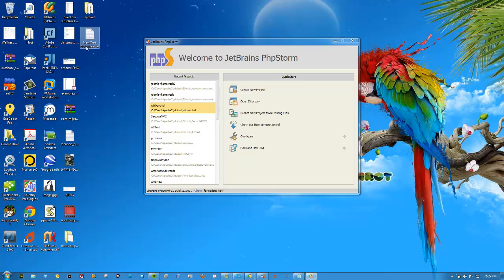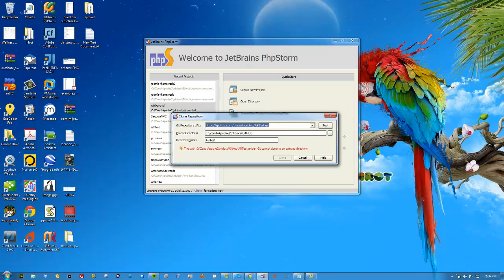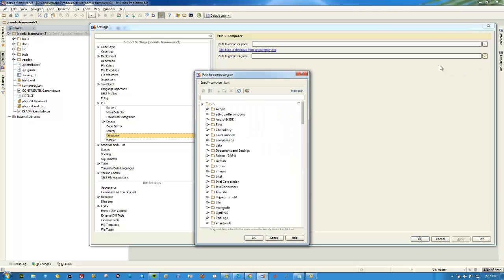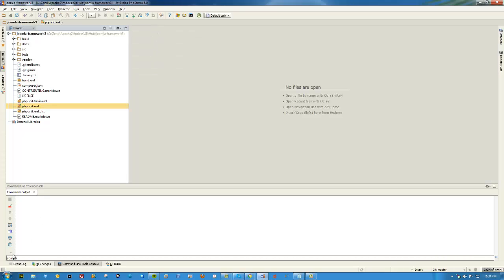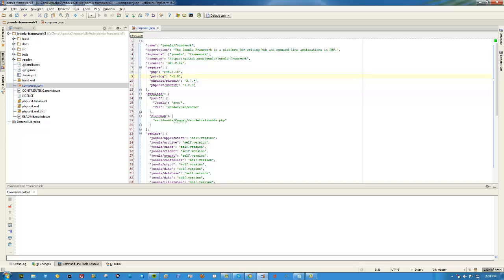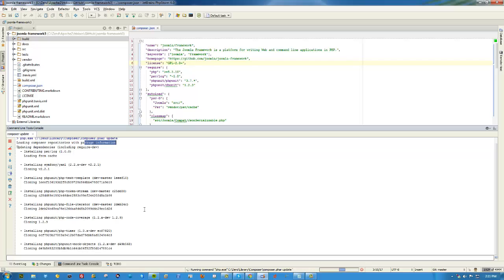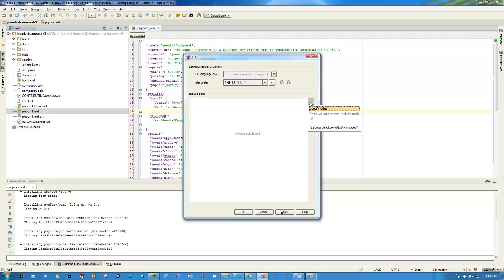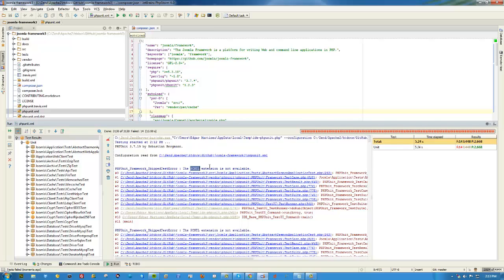How to run PHPUnit tests for Joomla 3.0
Tutorial on running PHPUnit test for the Joomla 3.0 framework.